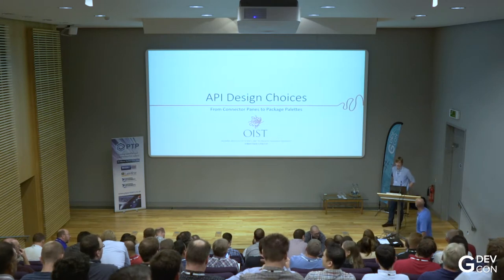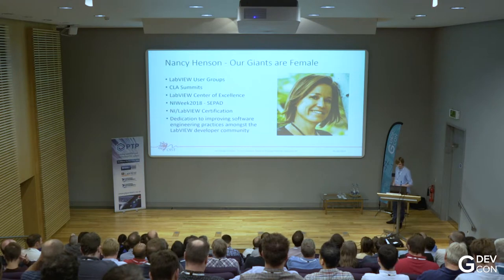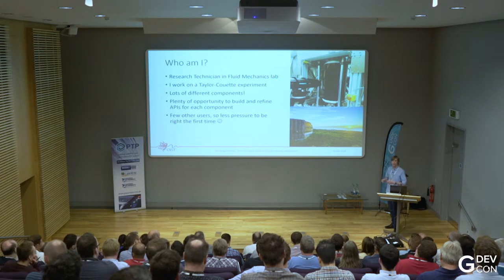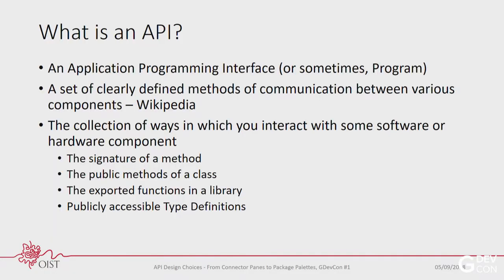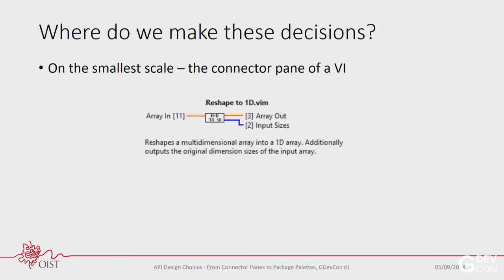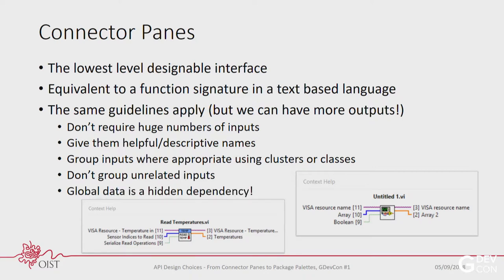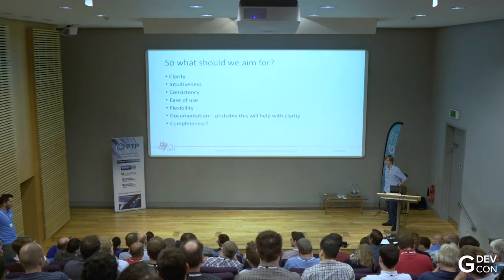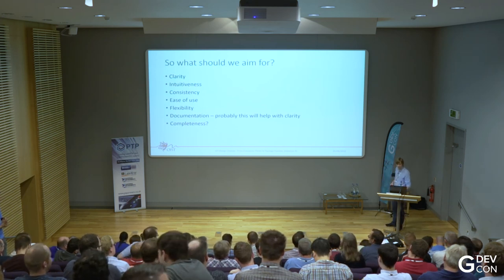API Design Choices: From Connector Panes to Package Palettes - Christian Butcher - GDevCon#1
GDevCon is an independent graphical programming conference organised by members of the LabVIEW Community.